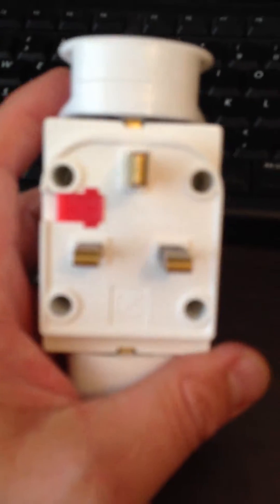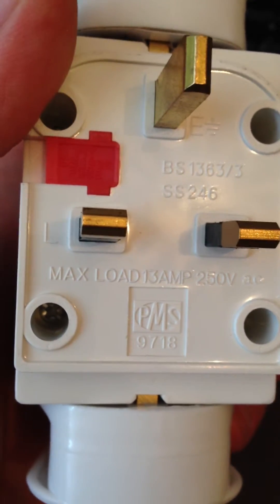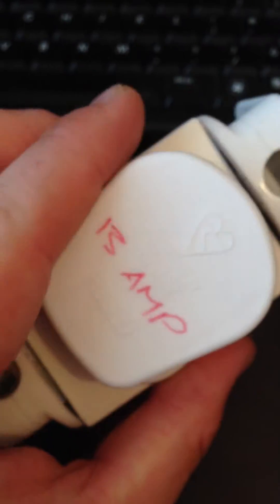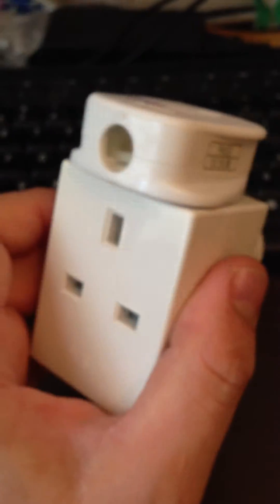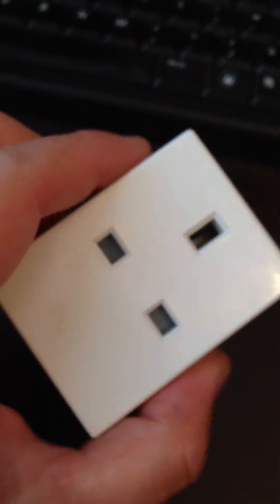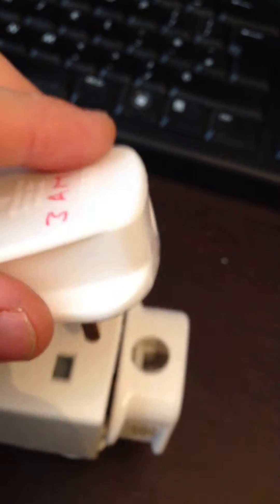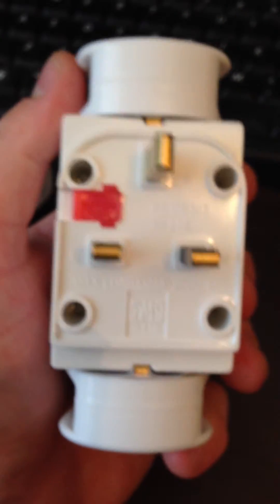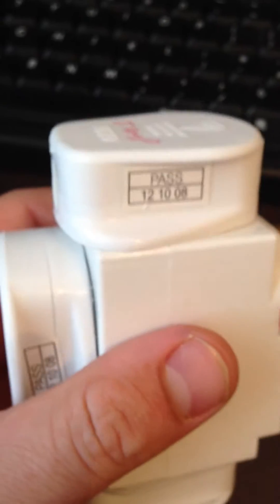Overloaded Socket Adaptor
Most people aren't aware that a socket adaptor has a maximum load capacity, usually of 13 Amps